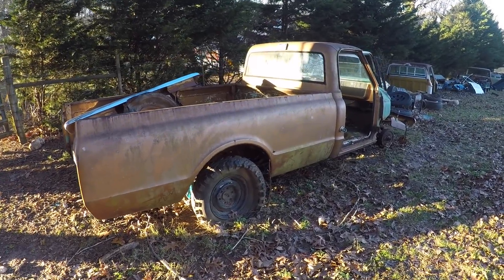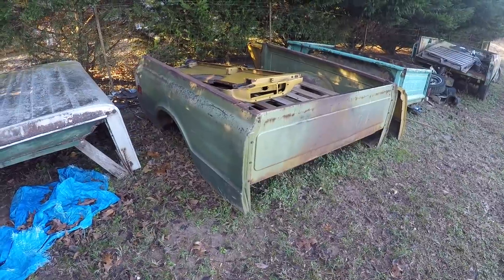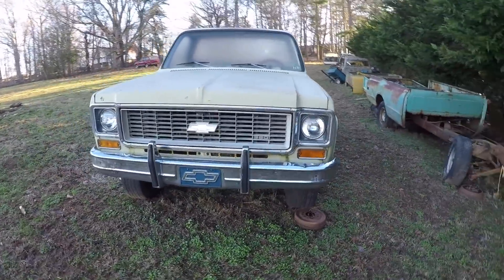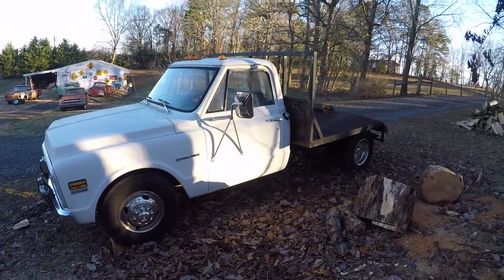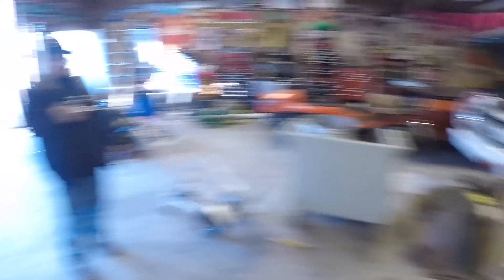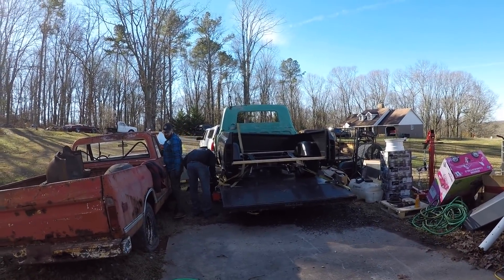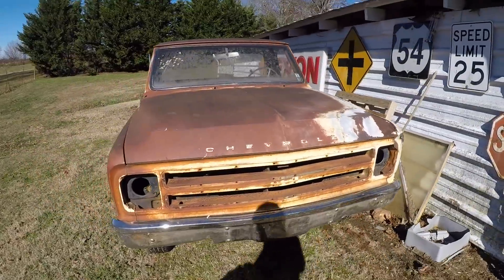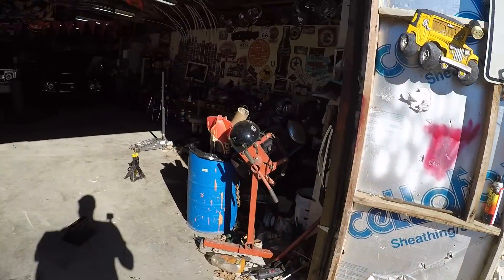CLEANING UP A MESS OF PATINA C10s!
In this video, John (Truck Farm), Robbie (WG), along with Rick and Ron, clean up a GIANT mess at the truck farm, welcome the new c/10 project home, and get into all sorts of shenanigans. Tune in to check out the latest from the boys and be sure to SUBSCRIBE to the channel, give a THUMBS UP if you like it, and/or leave a COMMENT if you do (or don't) have something good to say.

Want to know the parts we use? A fairly comprehensive suspension, wheel/tire, and patch panel/replacement parts list BELOW:

Suspension Parts (Lowered)

DISC BRAKE KIT
Speedway 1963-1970 Chevy 1/2 Ton Pickup Drop Spindle Disc Brake Kit

DROP SPINDLES
Belltech 3121 3” Drop Spindles (63-70 c10; requires 71-72 disc brakes)
McGaughys 2.5” Drop Spindle (63-70)

SQUAREBODY DROP KIT
Complete Belltech 4/6 Drop Kit with shocks for Squarebody (73-87)

SHOCKS
Belltech Street Performance Drop Shocks 9547 (Premium) (63-72)
Belltech Nitro Drop Shocks 9147 (Economy) (63-72)
Belltech Street Performance Drop Shocks 9548 (Premium) (73-87)
Belltech Nitro Drop Shocks 9148 (Economy) (73-87)

ADJUSTABLE TRAC BAR
McGaughys 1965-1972 Chevrolet C-10 Track Bar; Adjustable 63175

DROP SPRINGS
Speedway 1963-72 Chevy Pickup Front Lowering Coil Springs, 2 Inch Drop
Speedway Rear Drop Springs 1960-72 Chevy Truck 3 In Drop
Speedway Rear Drop Springs 1960-72 Chevy Truck 4 In Drop (pair with 2” block for 6” drop)
Speedway Rear Springs 1960-72 Chevy Truck 5 In Drop (pair with 2” block for total 7” drop)

C-NOTCH
McGaughys Rear C-Notch, 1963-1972 GM C-10 Truck 63167 (typically necessary with 6”+ rear drop) Truck 63167 (typically necessary with 6”+ rear drop)

Wheels/ Tires
CLASSIC
15” American Racing TTO (staggered set)- currently on green ’68 shorty, Teddy
15x7 (front)
15x8.5 (rear)

MODERN
18” American Racing TTIIs - GRAY (staggered)
18x8 (front)
18x10 (rear)

18” American Racing TTIIs - POLISHED (staggered)
18x8 (front)
18x10 (rear)

20" American Racing TTIIs - GRAY (staggered)
20x8 (front)
20x10 (rear): VN2152173

20" American Racing TTIIs - POLISHED (staggered)
20x8 (front)
20x10 (rear)

FACTORY-STYLE
5 lug factory style steelies for hubcaps (63-87)
6 lug factory-style steelies for hubcaps (63-70)

Patch Panels & Replacement Parts (for 67-72 c10)
AMD Cab Corner (Right)
AMD Cab Corner (Left)
AMD Bed Fleetside Header Panel (for steel floor)
AMD Bed Fleetside Header Panel (for wood floor)
AMD LH Inner Fender
AMD RH Inner Fender
AMD Rear Sport Bumper (fleetside)
AMD Outer Cab Floor Extension LH
AMD Outer Cab Floor Extension RH
AMD Footwell (kick panel) RH
AMD Footwell (kick panel) LH
AMD Inner Door Bottom RH
AMD Inner Door Bottom LH: currently unavailable
AMD Passenger Fender Cup (under battery tray)
AMD Inner Roof Repair Panel (visor area in cab)
AMD Outer Door Skin LH
AMD Outer Door Skin RH
Outer Rocker Panels Left and Right

QUESTIONS or COMMENTS about parts or anything else GM TRUCKS?